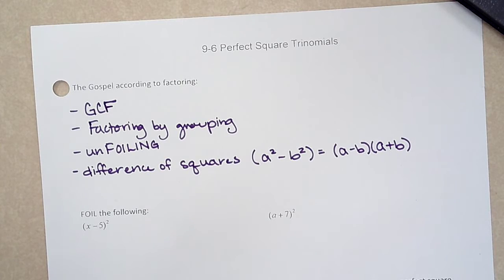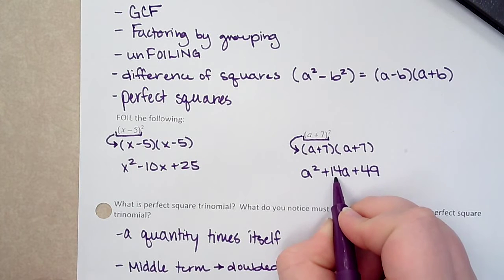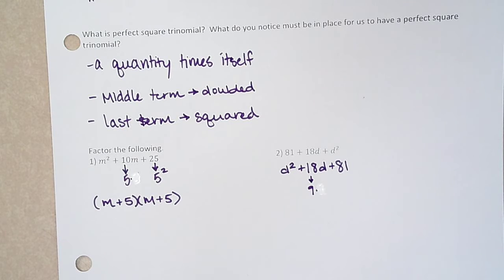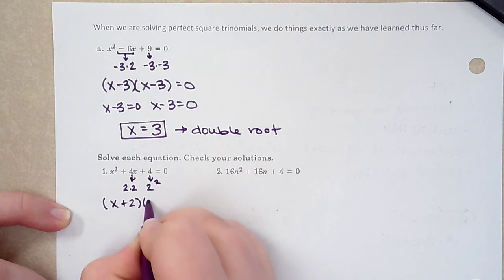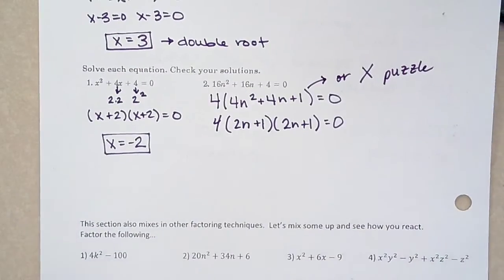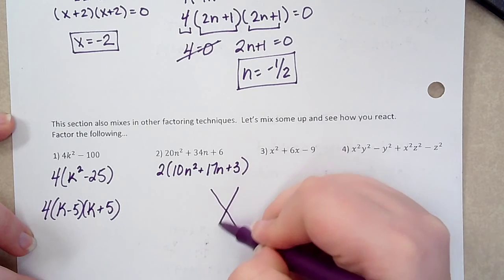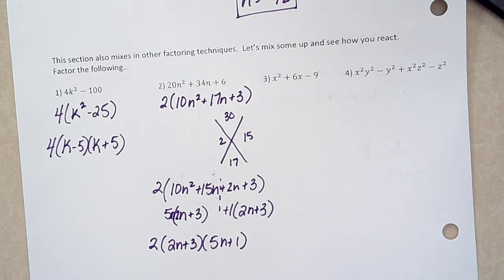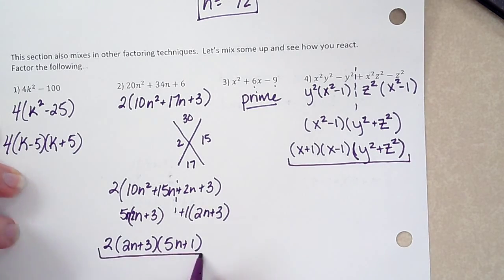A1 Notes 9.6